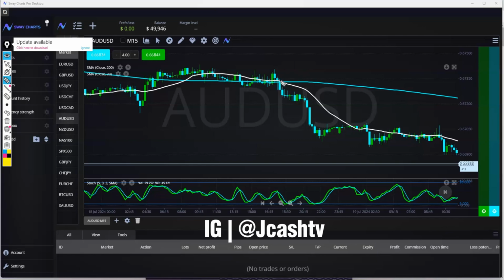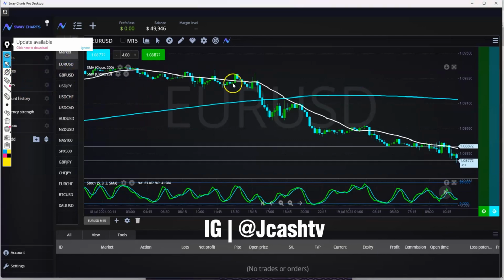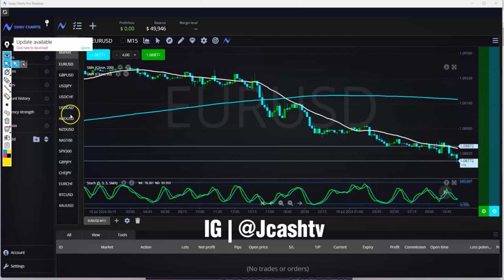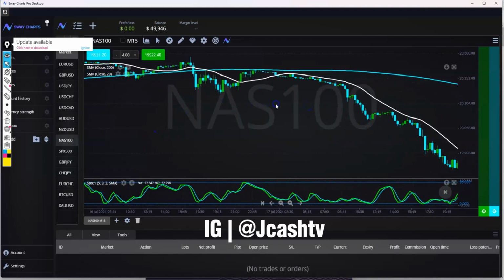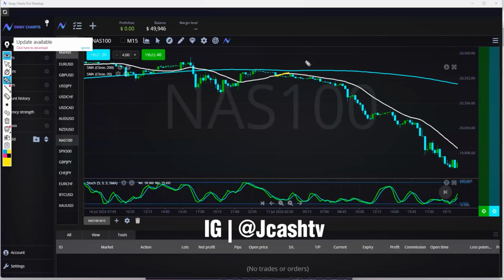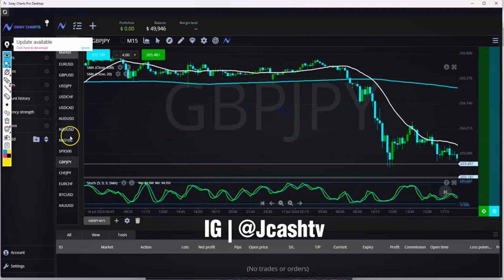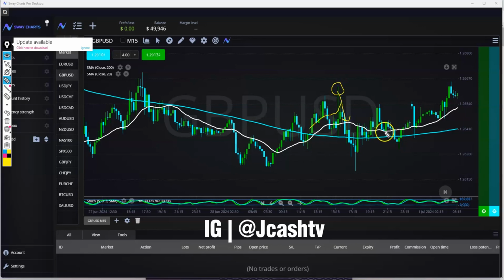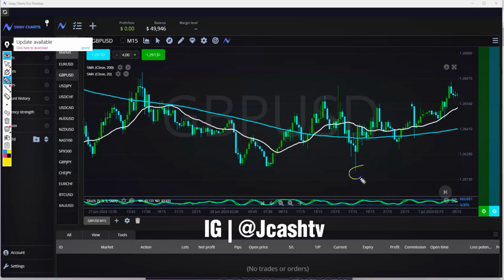Unlock the Secrets : STOP LOSS & TAKE PROFIT Hacks That Every Trader Needs | JEREMY CASH